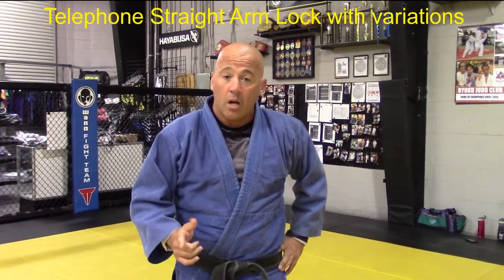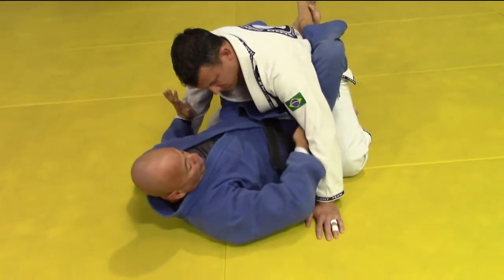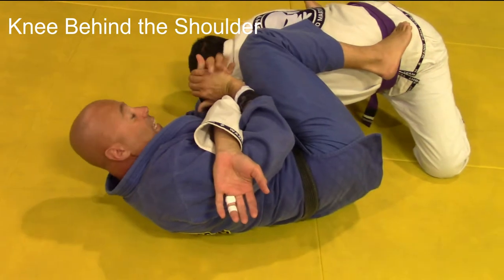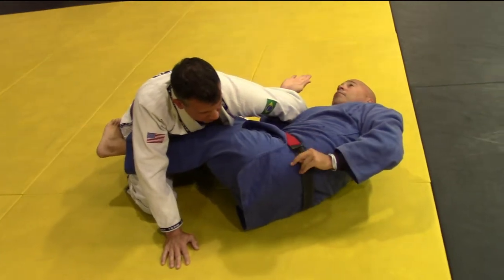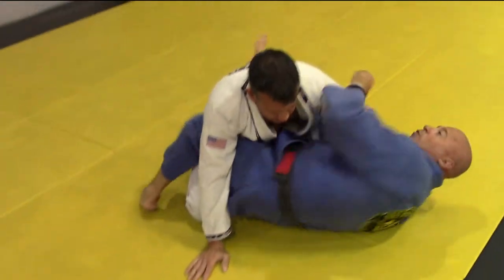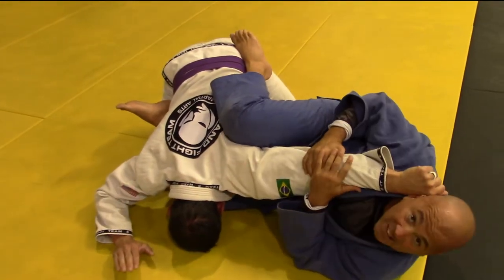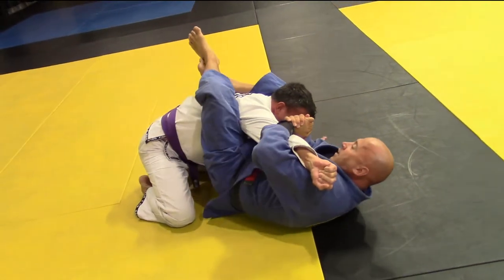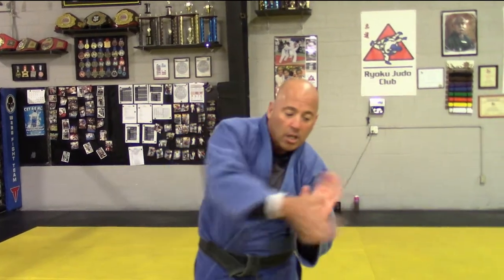Video 57 - Guard Offense; Telephone Straight Arm Lock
1- Telephone Straight arm lock
2- Bent arm lock from the Telephone straight arm lock
3- These arm locks from the triangle choke position.